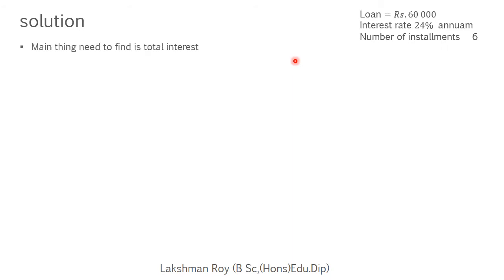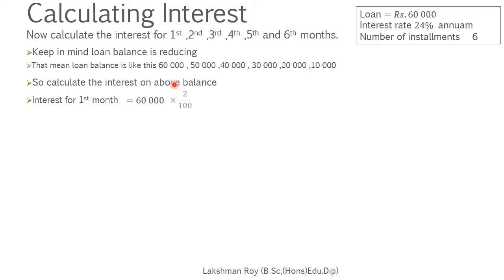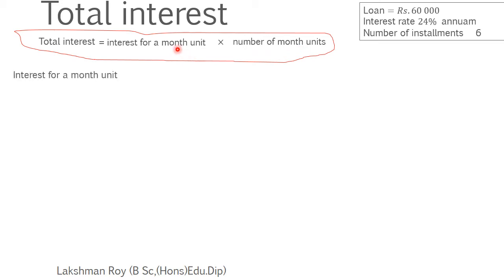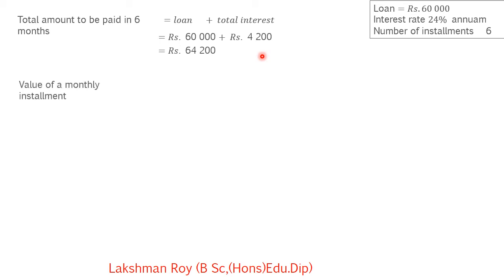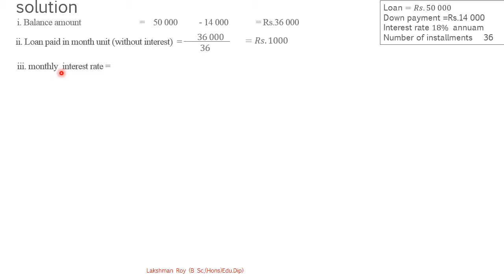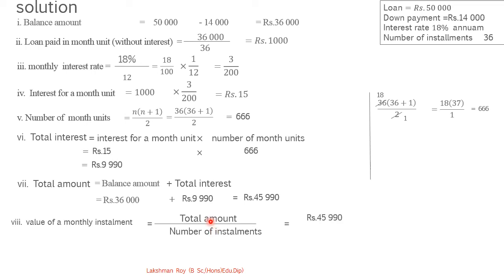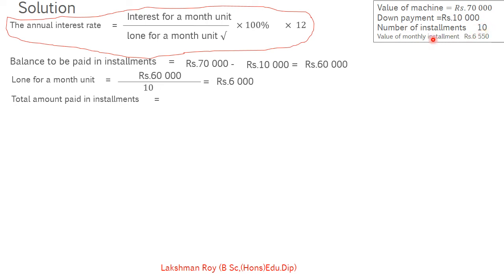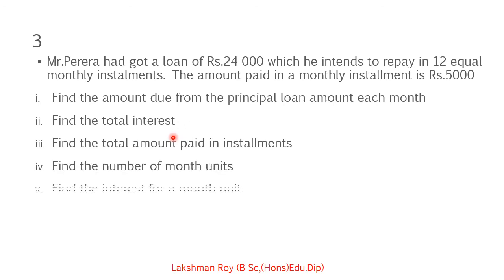Reducing Balance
English medium Mathematics. grade 11.  second term # percentages